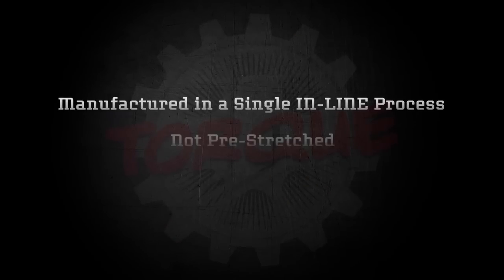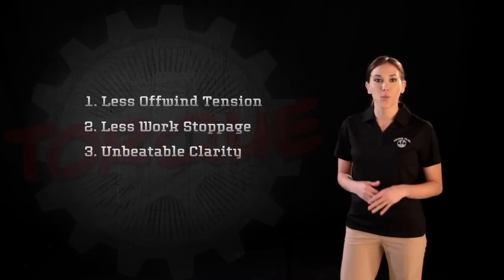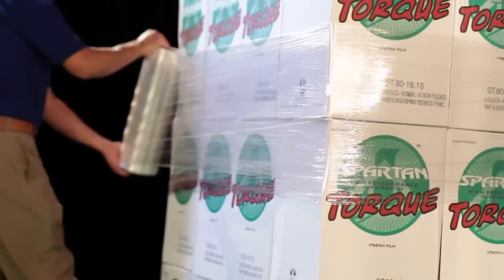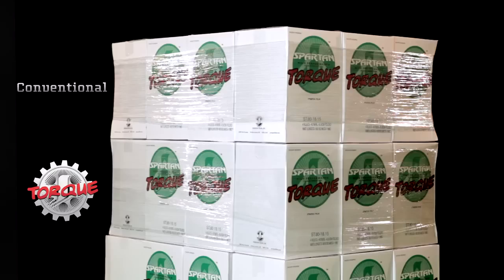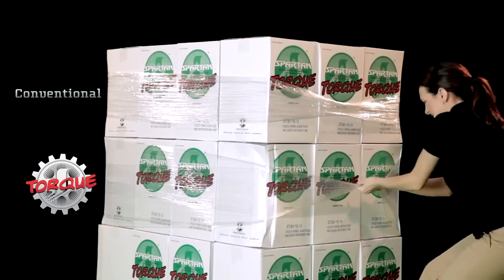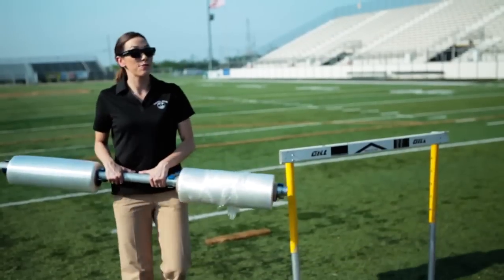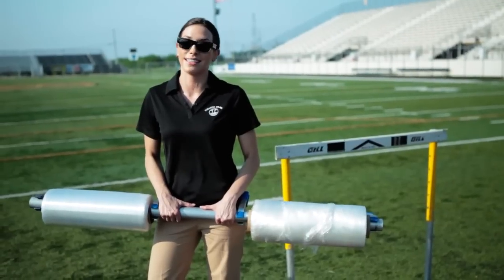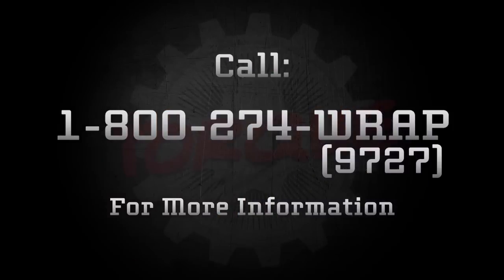Paragon Torque Demo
hand-stretch-film-paragon-torque-hand Hand Stretch Film | Paragon Torque Hand Stretch Film Environmentally Sensitive Demo